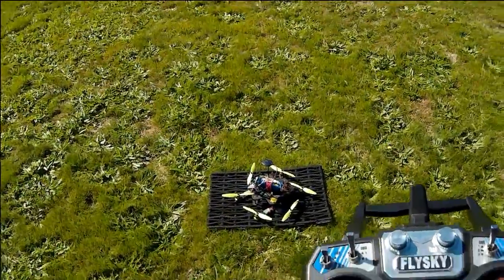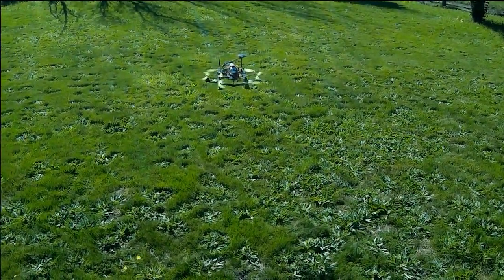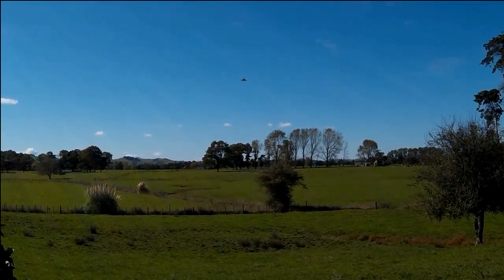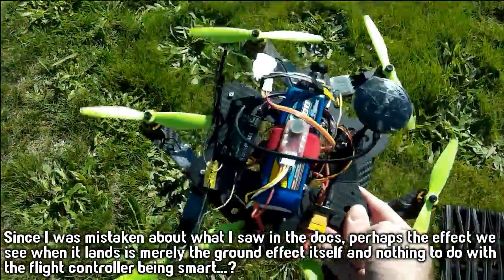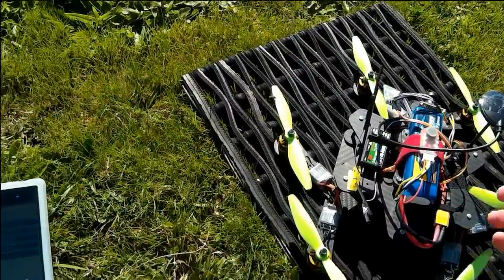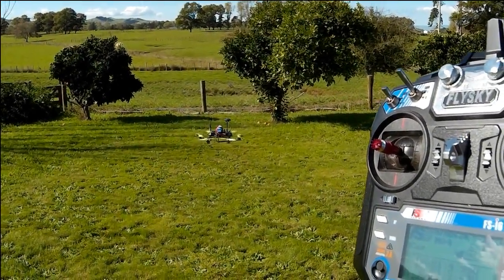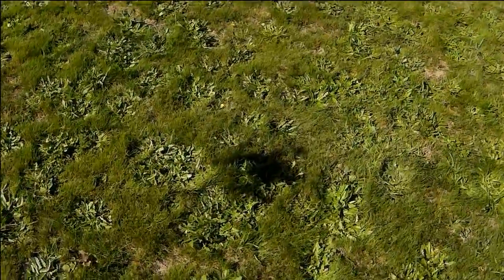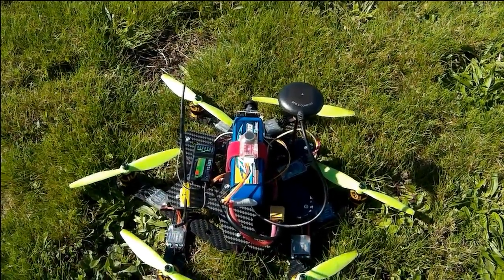Cleanflight iNav (navigation-rewrite) test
Way better than I had expected!